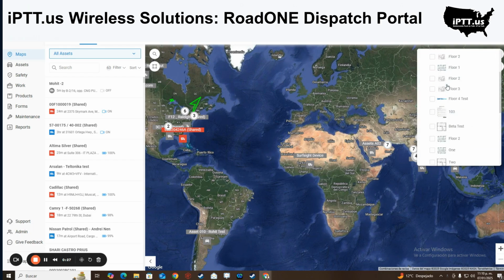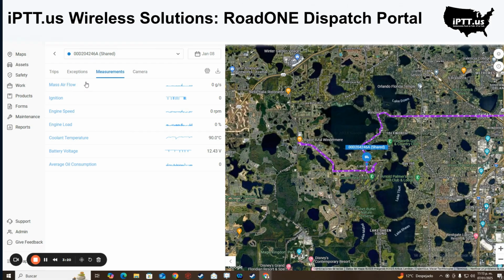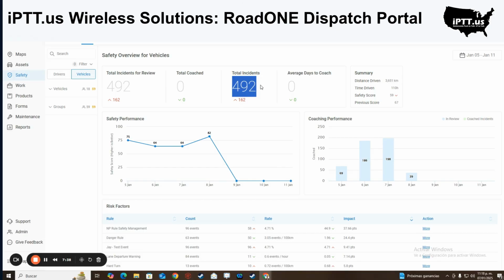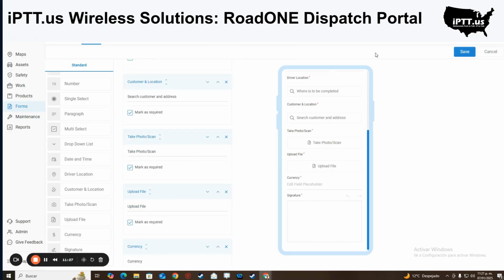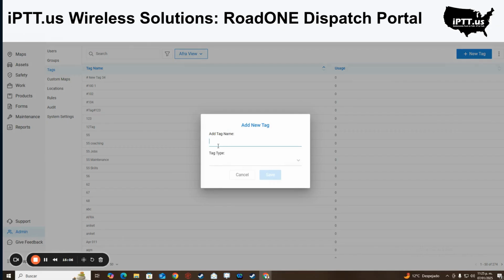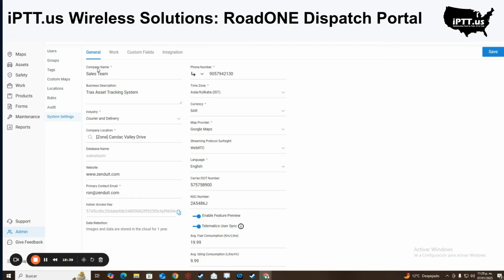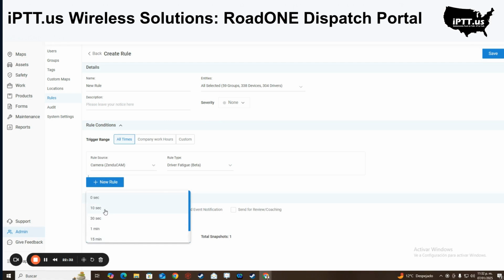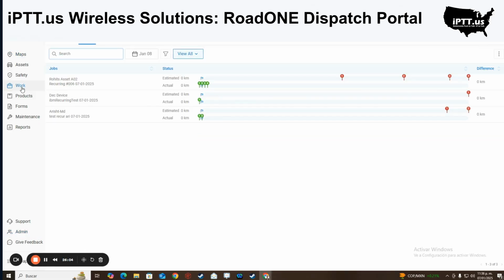iPTT us Wireless Solutions - RoadONE GPS Dispatch Portal Console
RoadONE Live Mobile AI Video, Asset Tracking & Fleet Analytics Solutions
RoadONE GPS Dispatch Portal Console Training